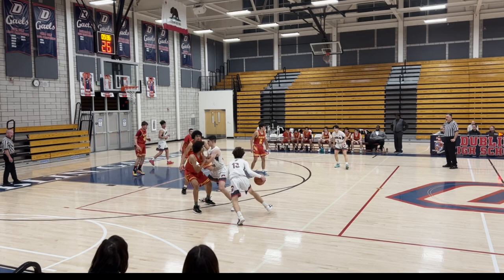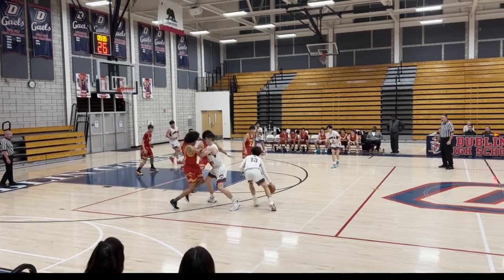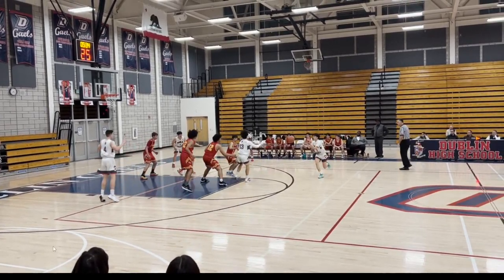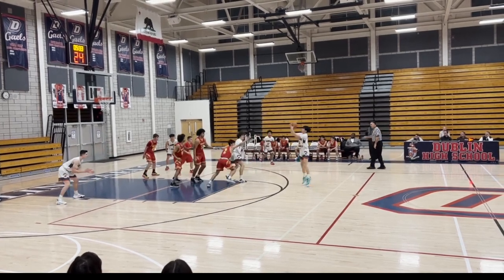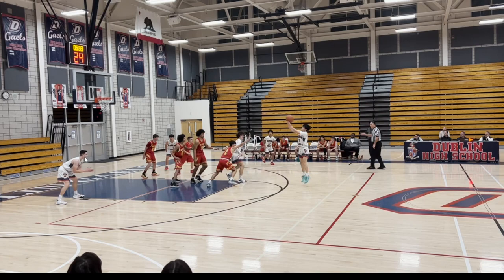WG @ Dublin - 3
Switching on defense. Beating the full court press.